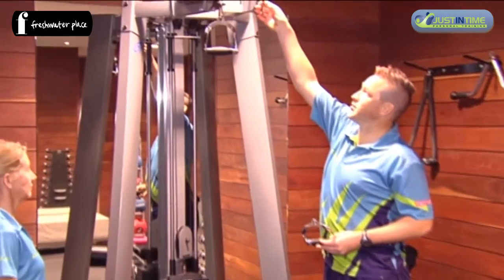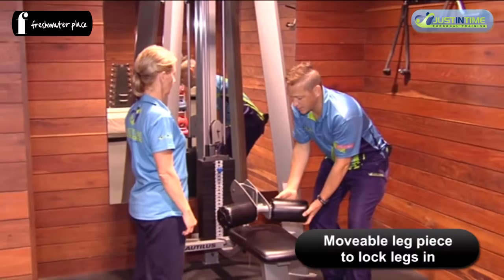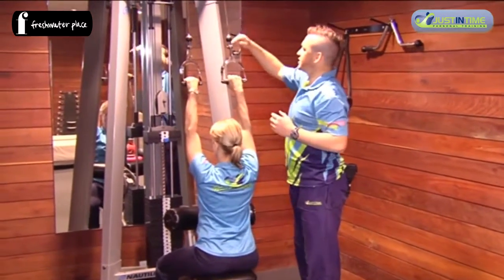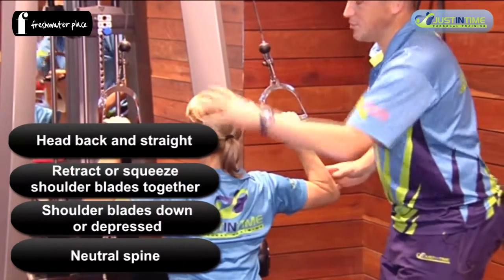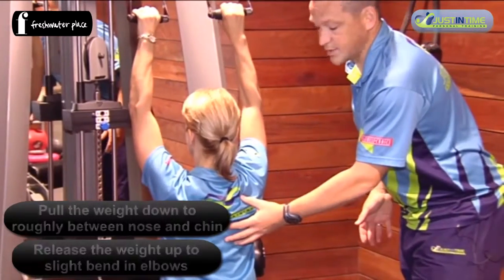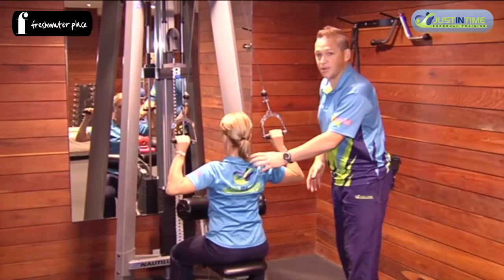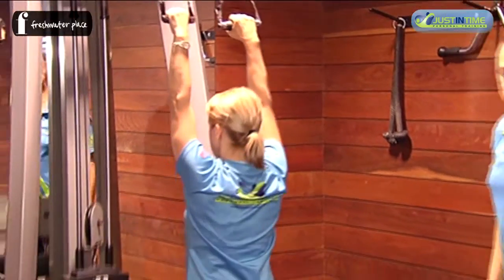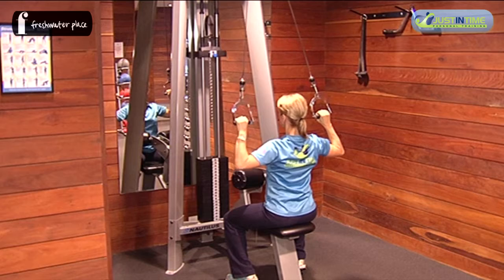Freshwater Place Southbank: GYM Machines (Lat pulldown exercise specific guidance)